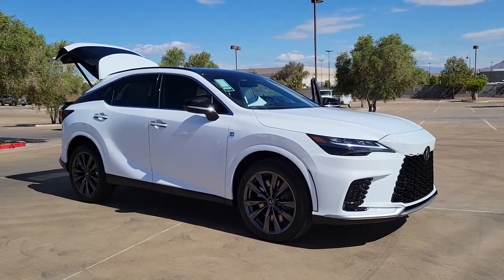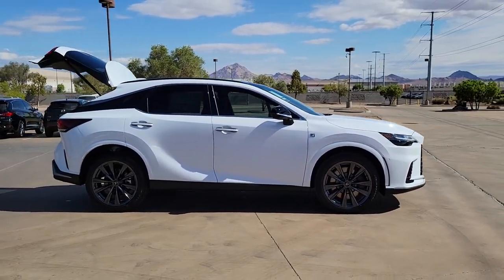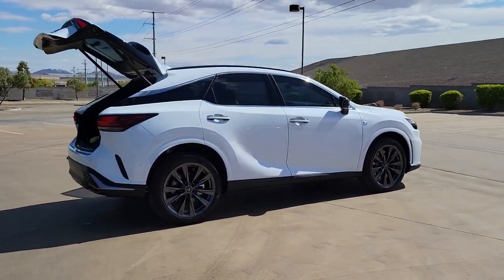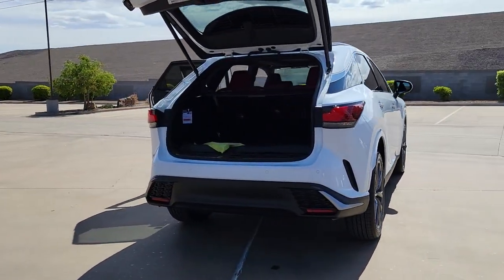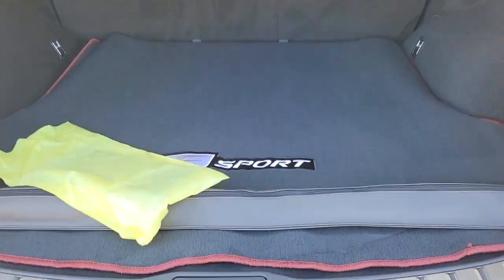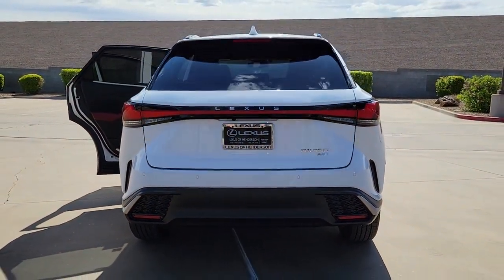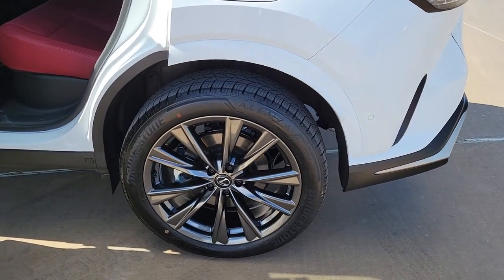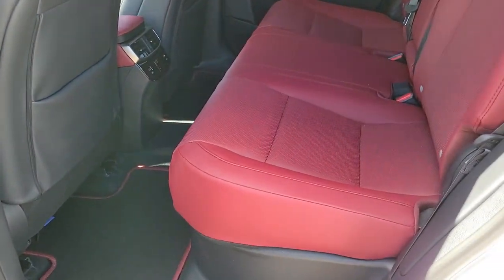2023 LEXUS RX Las Vegas, NV, Henderson, NV, St. George, UT, Phoenix, AZ, Bakersfield, CA 0HDT4401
WHITE New 2023 LEXUS RX RX 350 F SPORT HANDLING available in Las Vegas, Nevada at Lexus of Henderson. Servicing the Henderson NV, St. George UT, Phoenix AZ, Bakersfield, CA area
2023 LEXUS RX RX 350 F SPORT HANDLING - Stock#: 0HDT4401